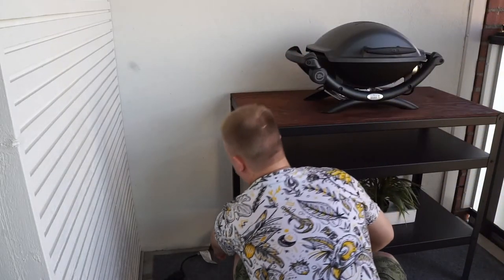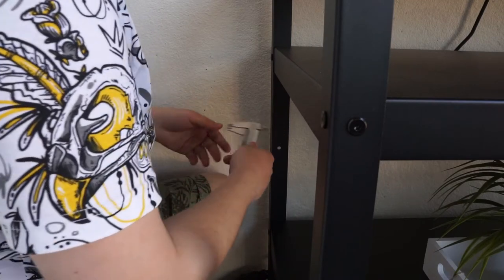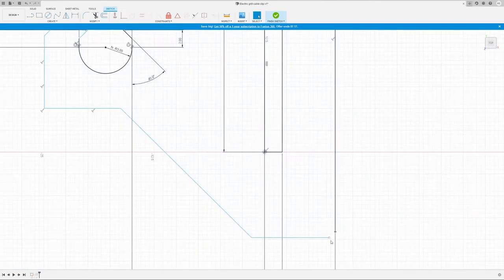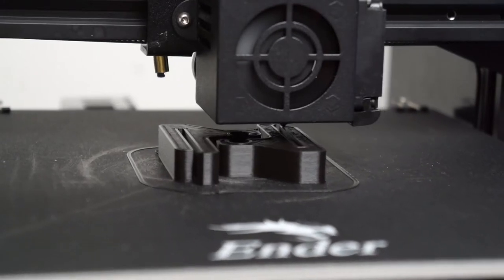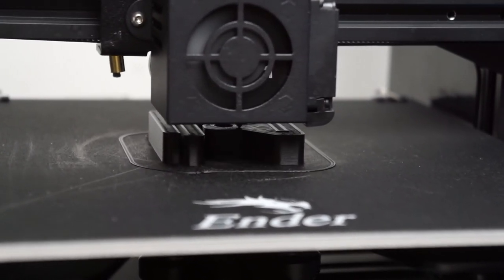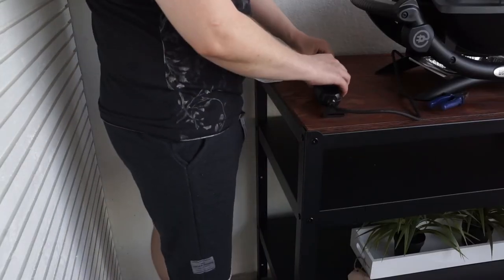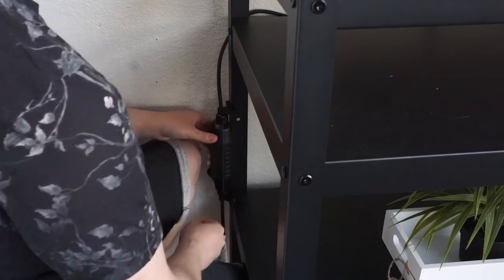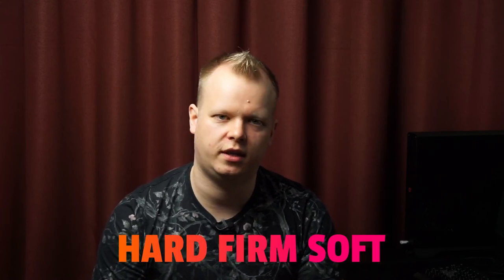Design and 3D Print a Custom Electric Grill Cable Clip | Practical 3D Print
I'll be fixing an annoyance with my electric grill. I want to design and 3D print a couple of cable clips to hold a tester device and the cable to the side of my table.